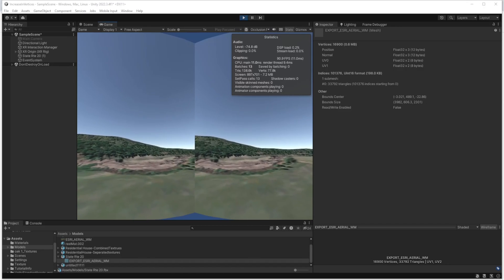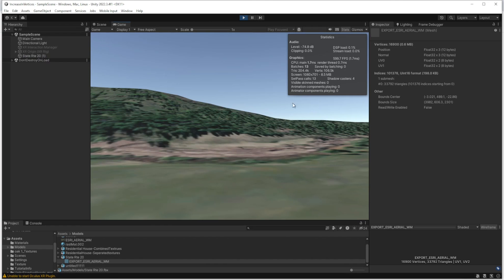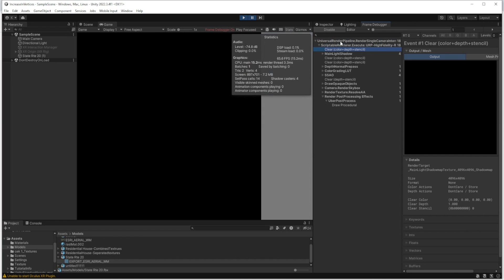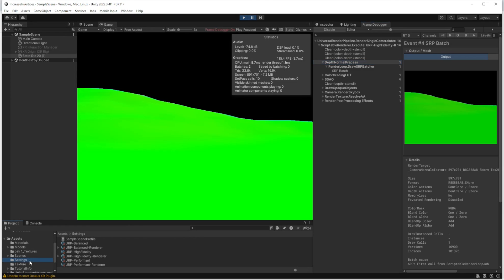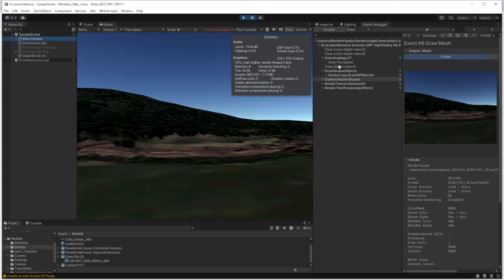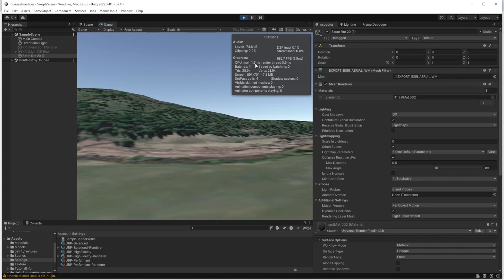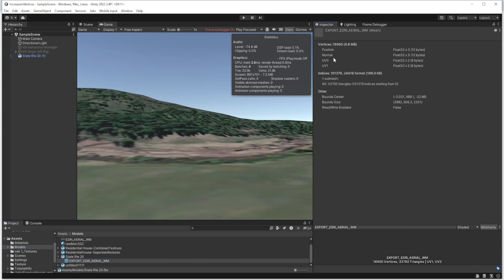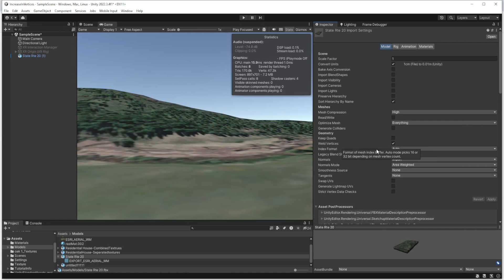3 Tips After Importing 3D Model in Unity VR: Frame Debugger Workflow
This tutorial contains 3 tips through a Frame Debugger workflow to identify why unity makes multiple times more triangles and vertices compared to the source model.

The three tips are:
1. Remove Unnecessary Renderer Feature
2. Lights (Shadow off or bake)
3. Weld Vertices

This video answers to the following questions:
Unity is giving me ridiculously vert counts... why?
Insanely high vert increase from blender to unity?
Verts and tri count really high?
Unity multiplying my poly count?
Doubling the triangles of models?
Unity3d makes 5 times more triangles?